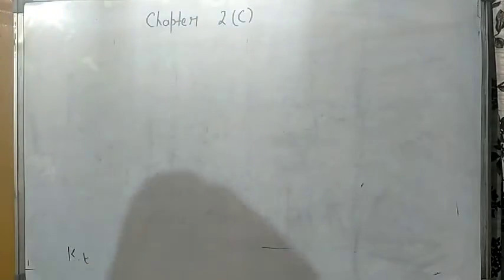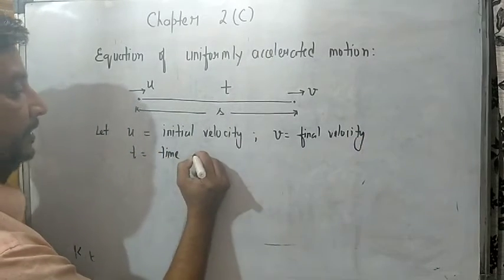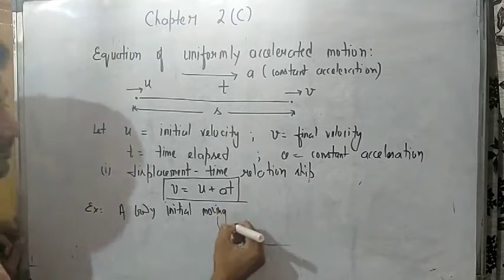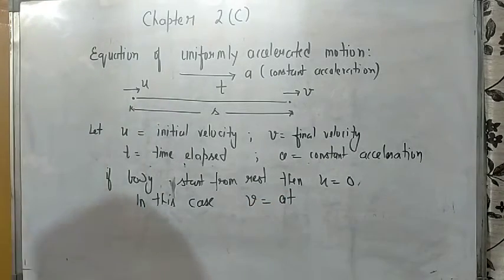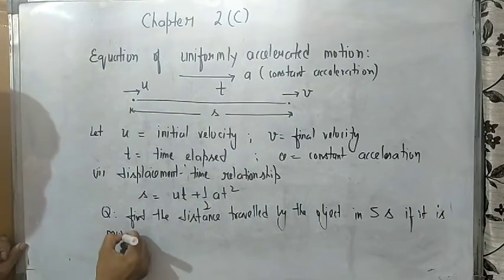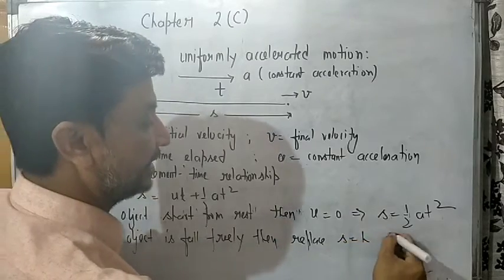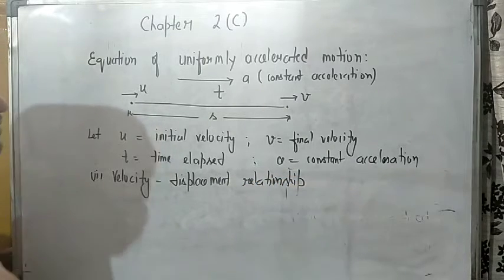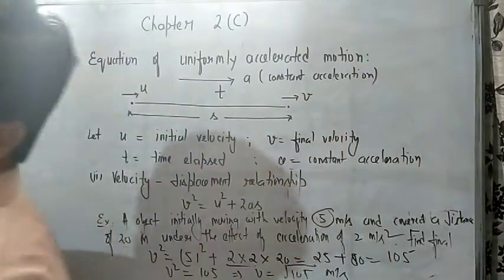9 Physics Ch 2C Revisited